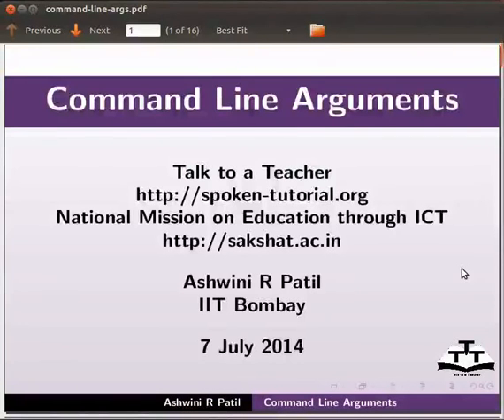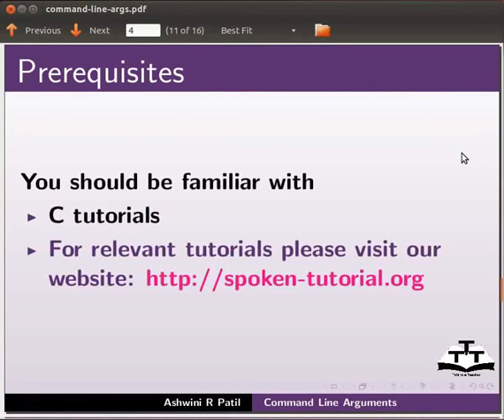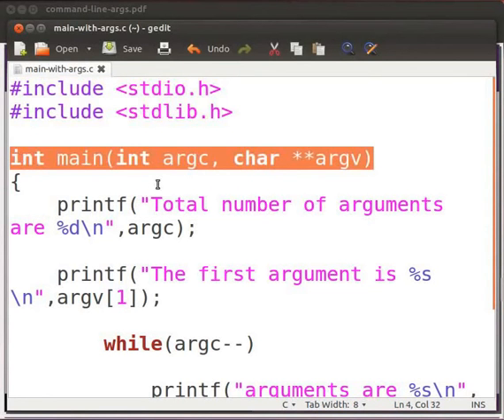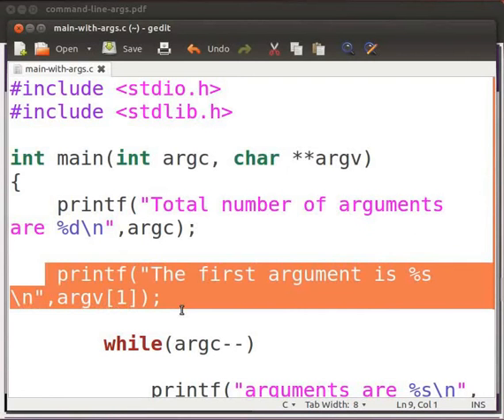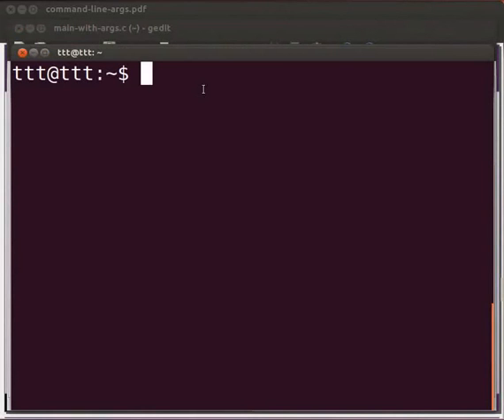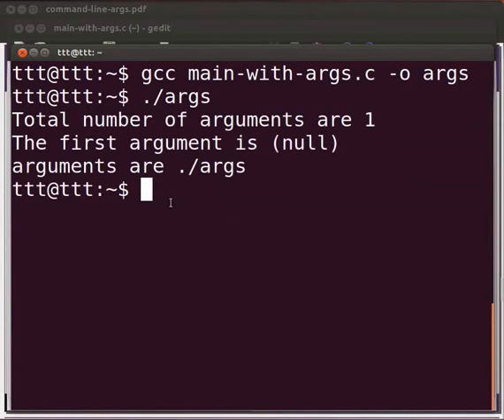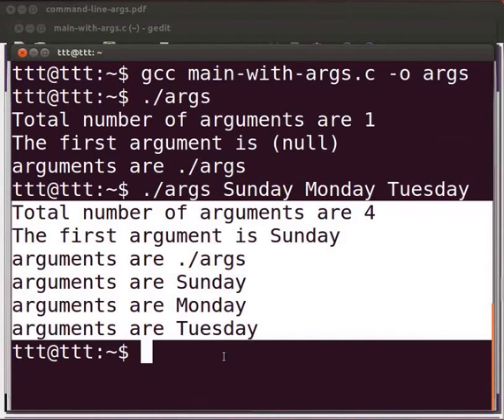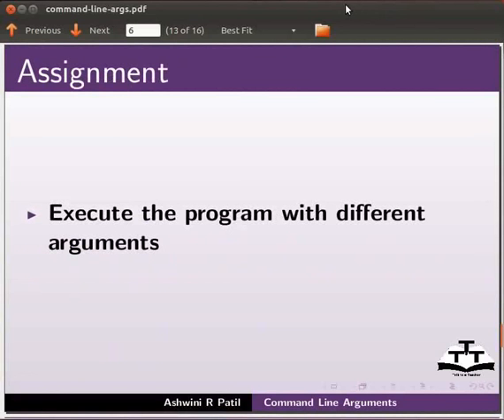please let me be in good life #2